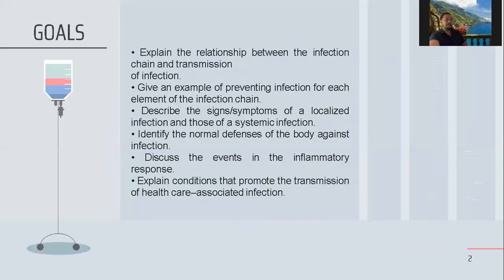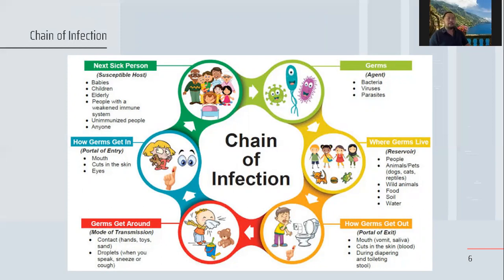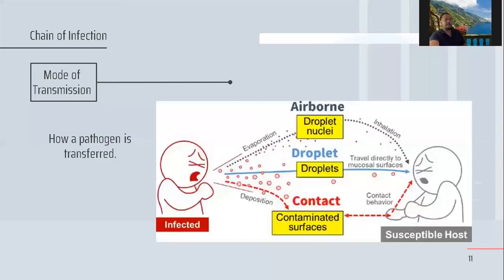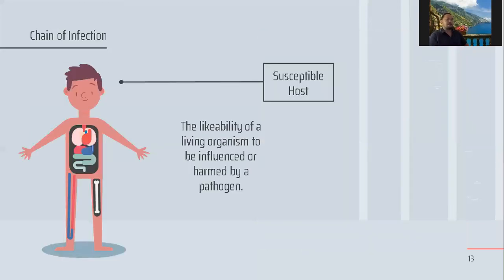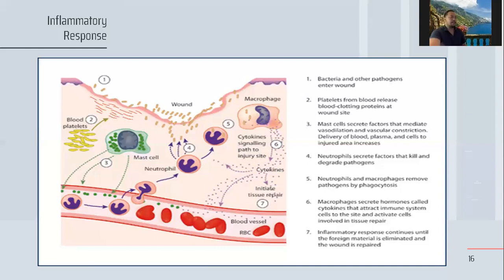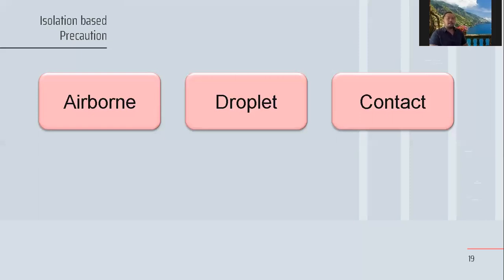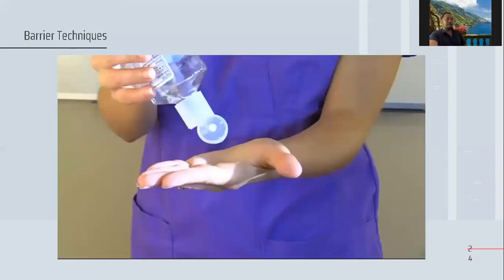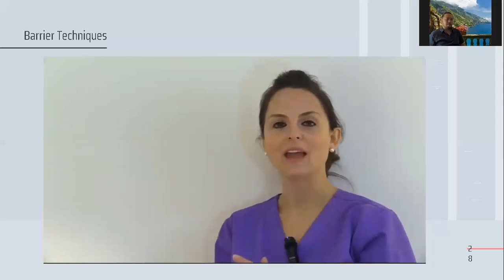Infection Control 1